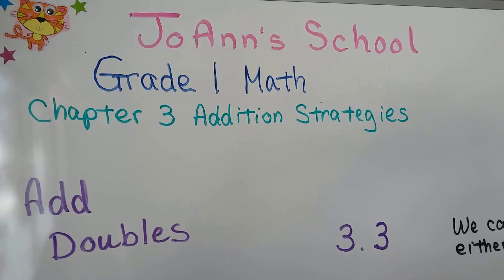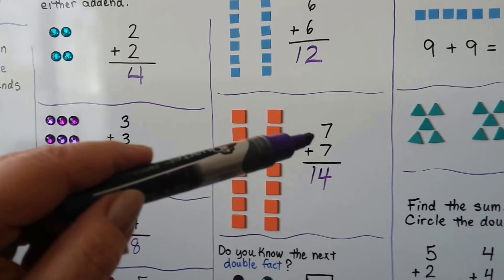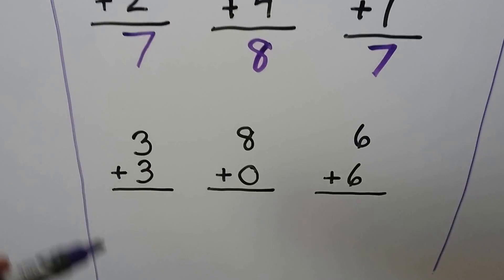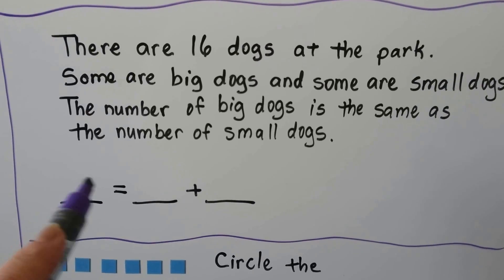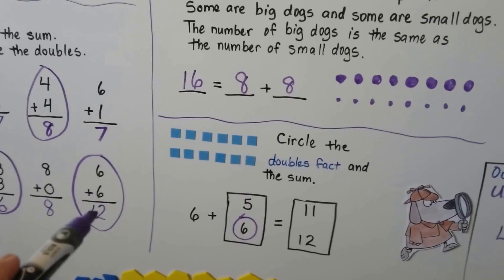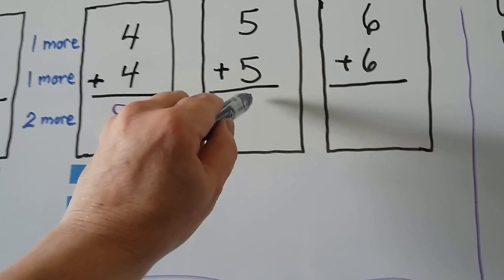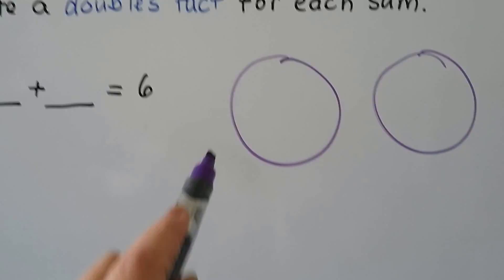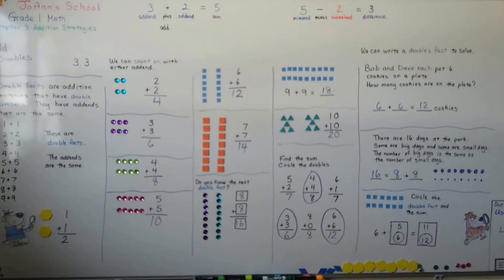Grade 1 Math 3.3, Add doubles (Doubles fact)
An explanation of how to solve addition problems that contain addends that are the same, as doubles. Addition problems with doubles facts.